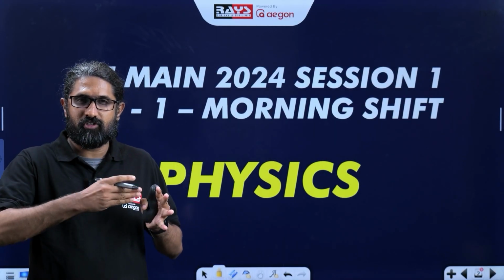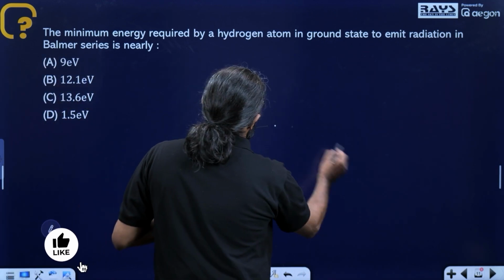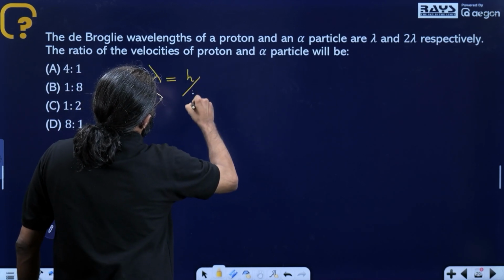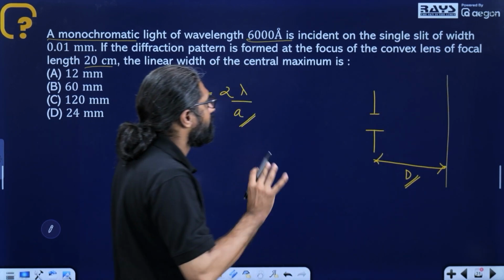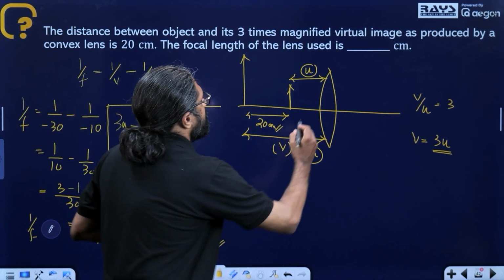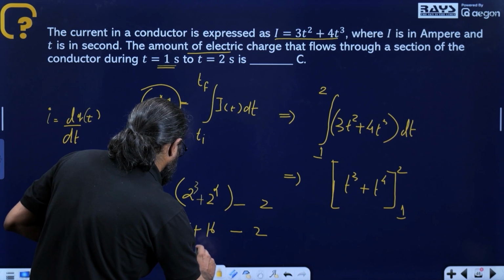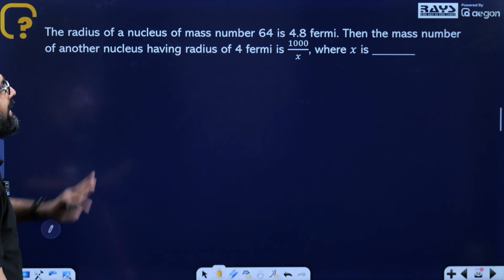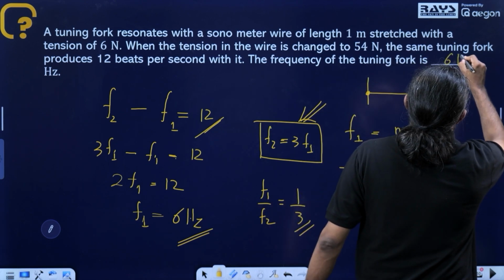JEE Main | 2024 Session 1| Detailed Solutions | February 1| Morning Shift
Detailed Solutions to the questions from JEE 2024 SESSION 1 FEB 01 MORNING SHIFT. Going through these solutions will help the students preparing for JEE MAIN 2024 SESSION 2.

JEE MAIN 2021 SESSION 1 SOLUTIONS

JEE MAIN 2024 FEB 1 SHIFT 1 PHYSICS SOLVED

FULL SOLUTIONS JEE MAIN 2024 FEB 01 MORNING SHIFT